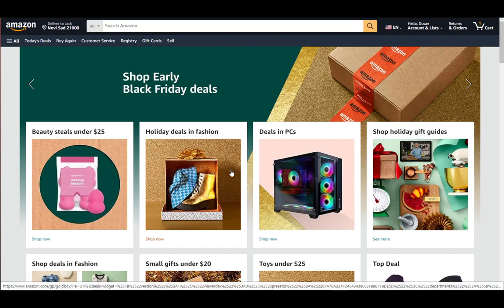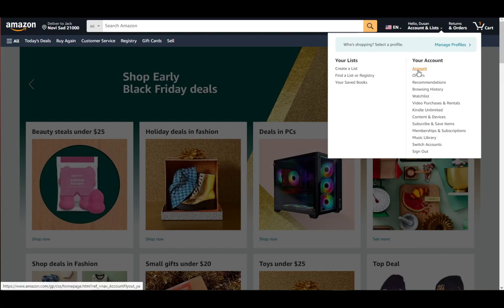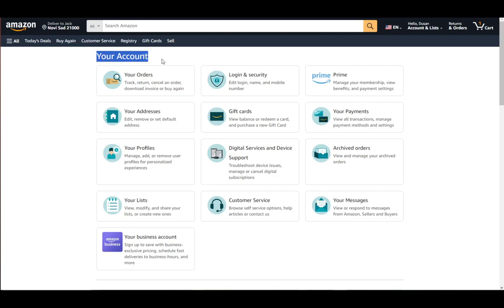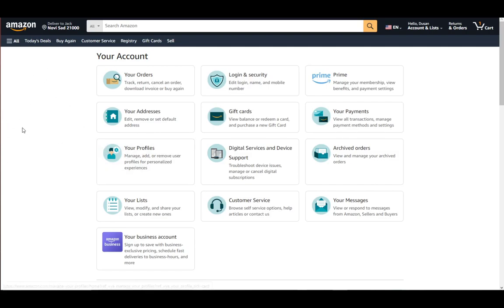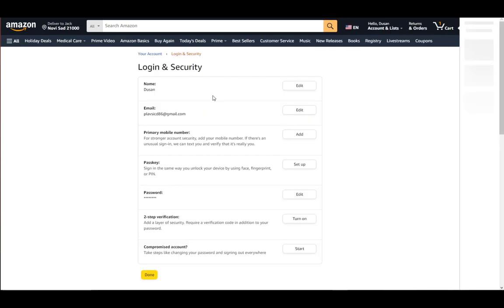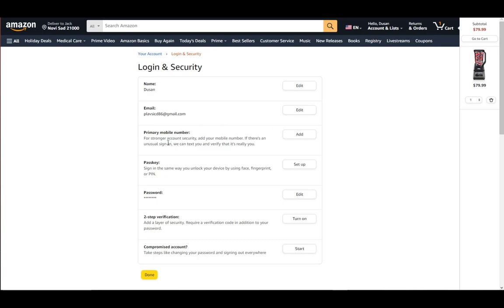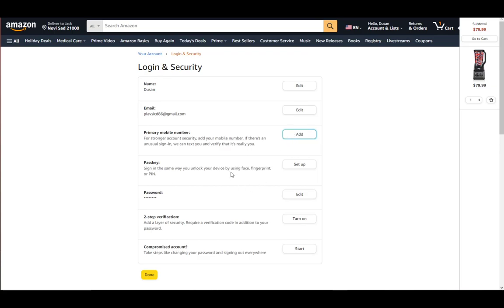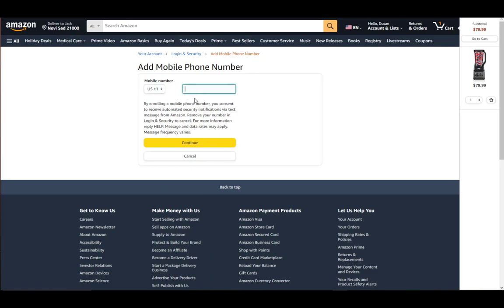How To Change Phone Number In Amazon Shopping App Tutorial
Today we talk about change phone number in amazon shopping app,how to change mobile number in amazon account,how to change mobile number in amazon seller account,how to change phone number in amazon account